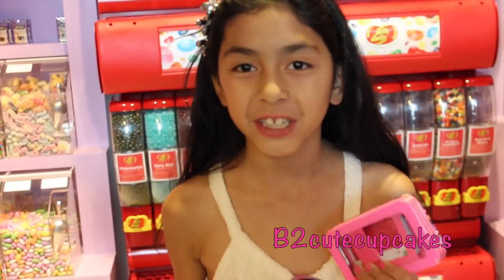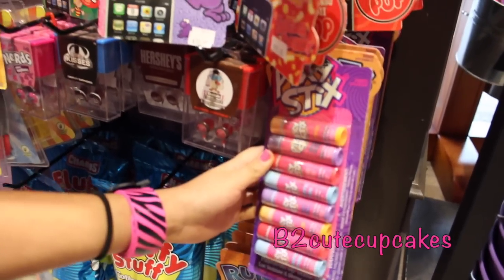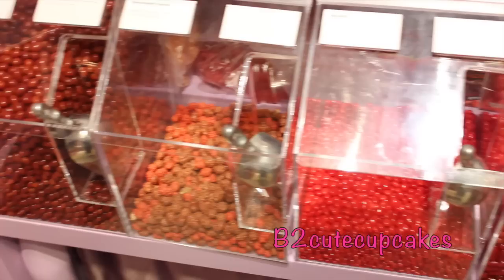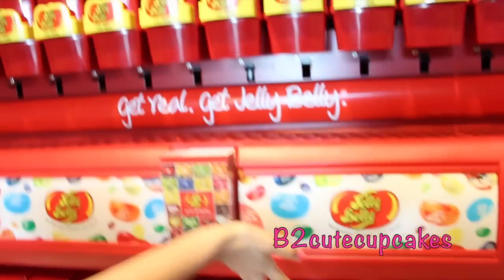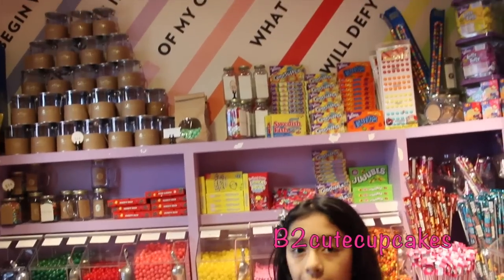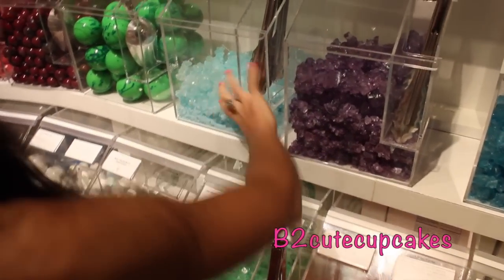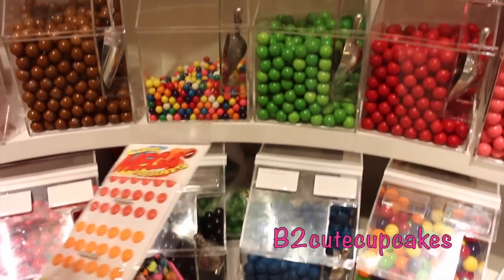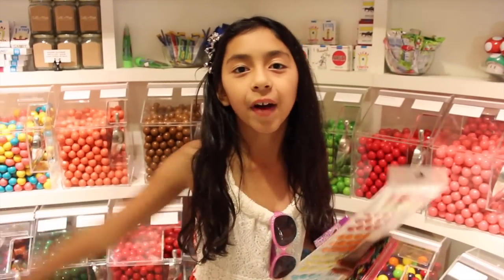Candy Shop- Candy Hunt-Sweets, Jeally Belly-Bean Boozled-Bubble Gum-Lollipops|B2cutecupcakes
Candy Shop, here you can find all kind of candy almost anything you can imagine they have it, I love this place its a sweet dream come true every where you look you see candy,chocolate,sweets, lollipops, bubble gum, jelly beans and much more. Any kid and even adults will love this place is awesome. In this vlog I only show you 2 candy rooms there's more than 10 room full of candy :)